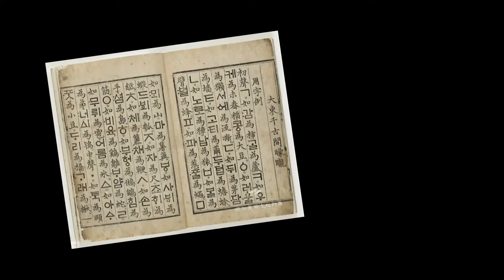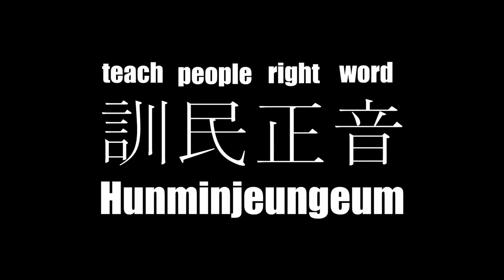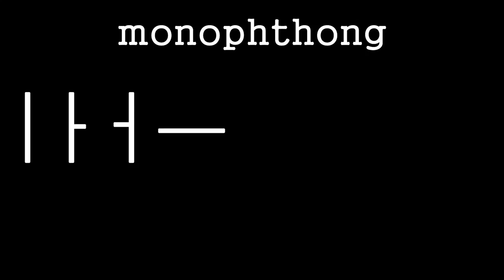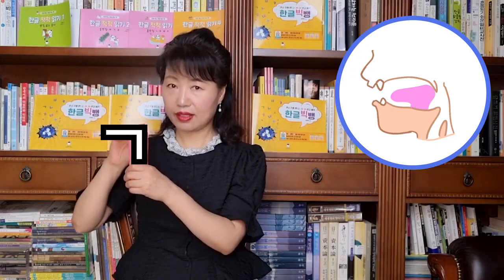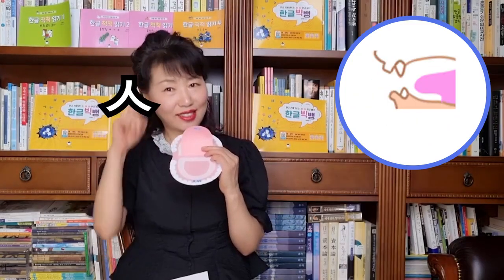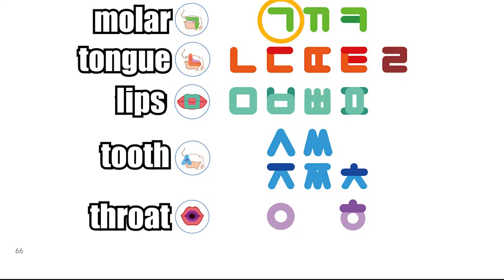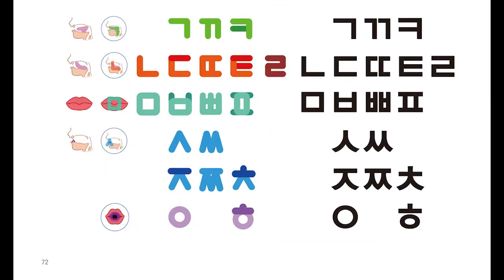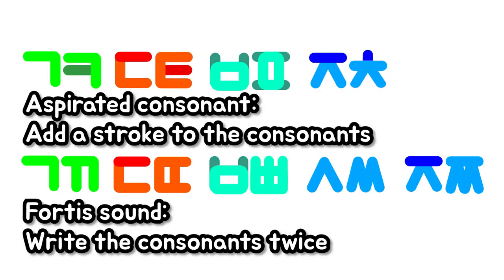Korean Alphabet History & Creation Principlesa shortcut to learning korean easily7-minute version